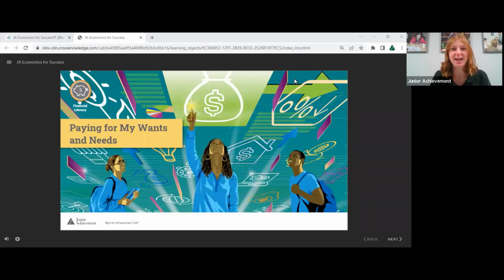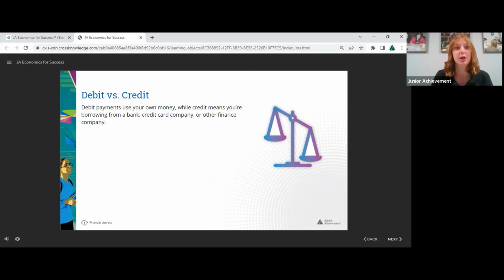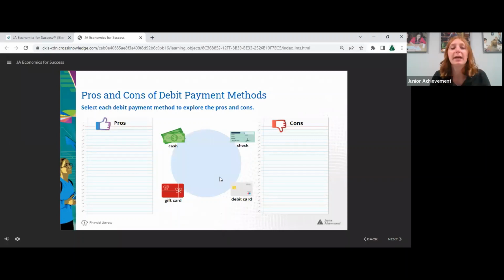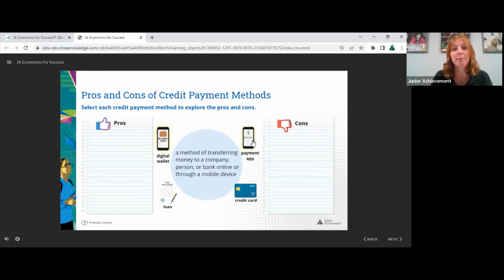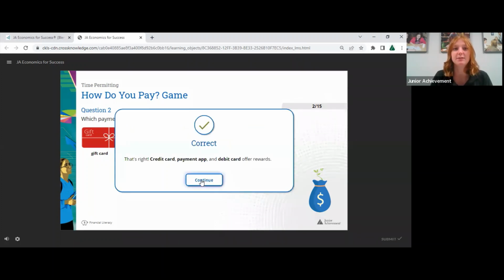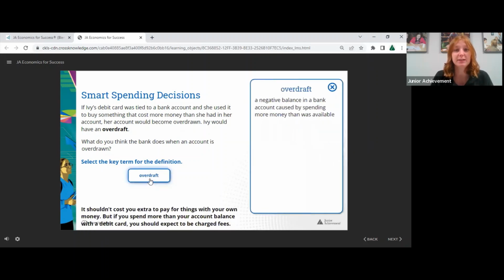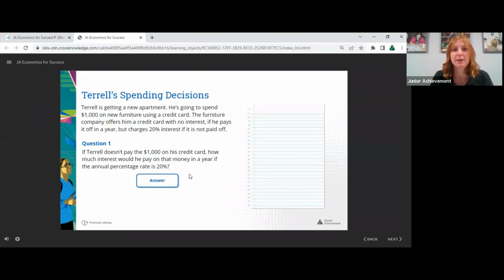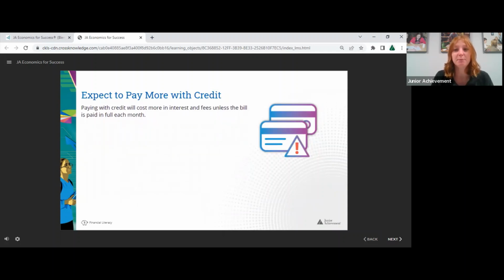SD JA Economics for Success- Paying for My Wants and Needs